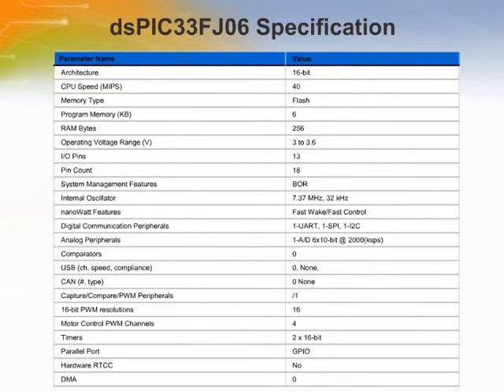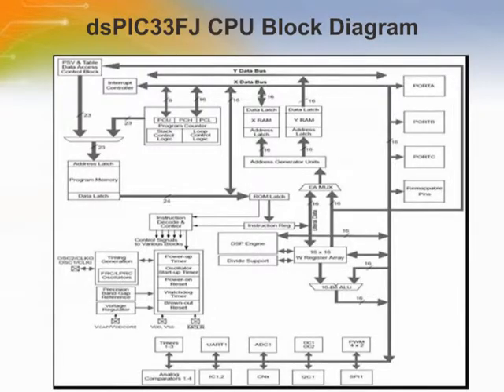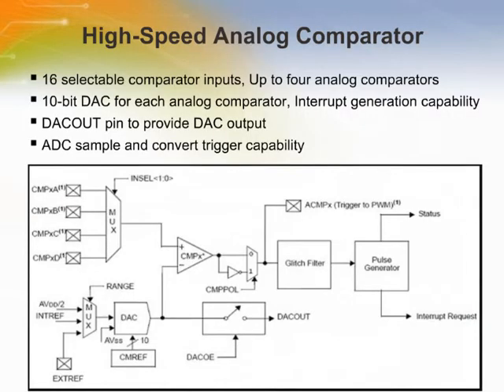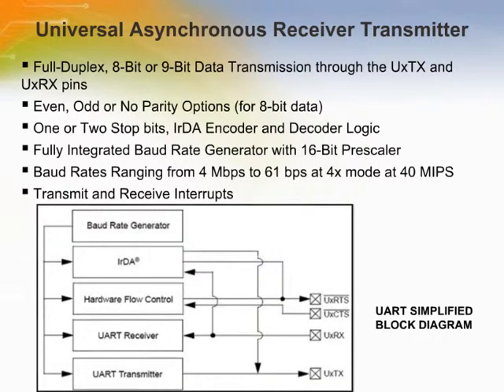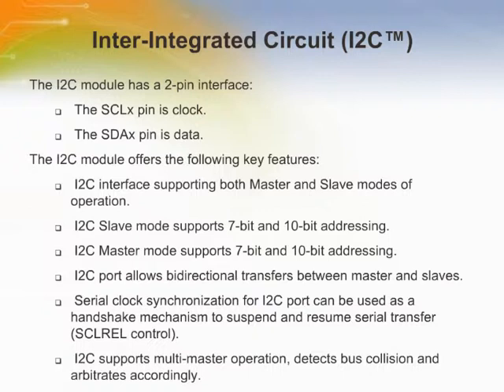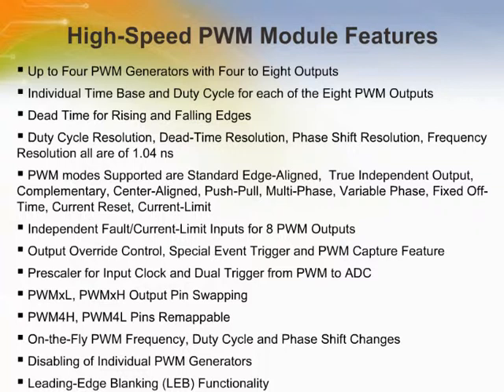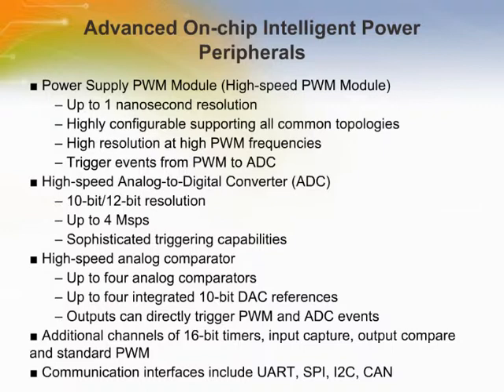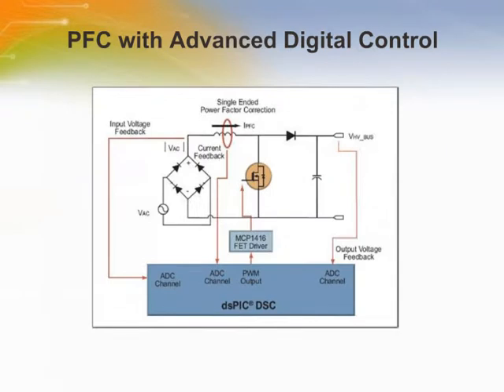dsPIC33FJ06GSXXX DSCs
- An Overview Study on High-Performance, 16-bit Digital Signal Controllers: dsPIC33FJ06GSXXX